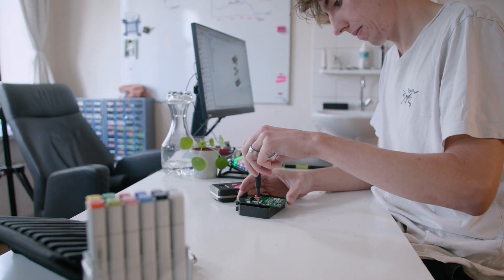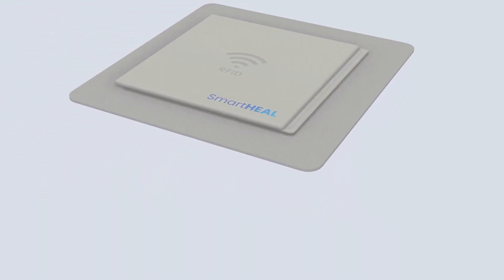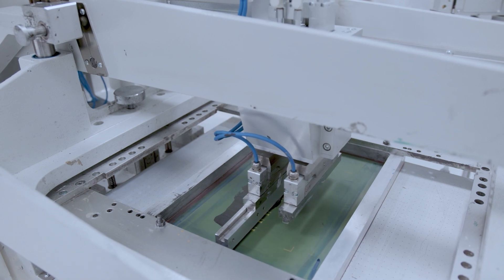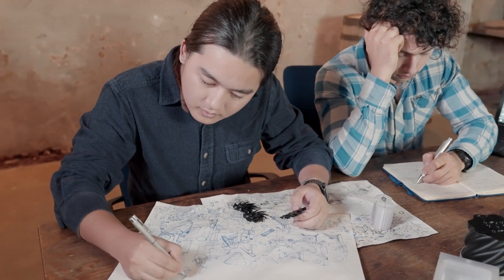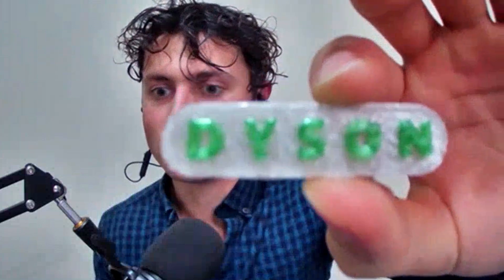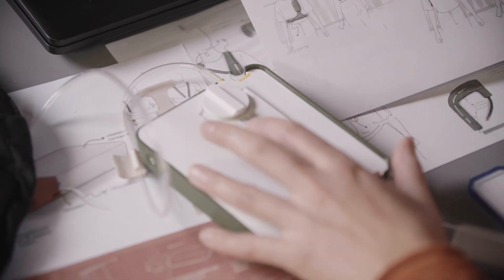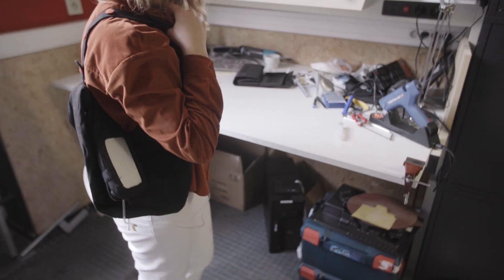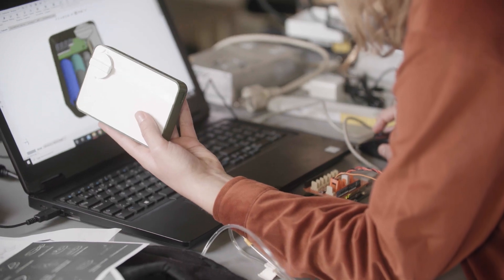Introducing the Global 2022 James Dyson Award winners and runner-up.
International Award winner, SmartHEAL, is a precise, affordable and scalable smart pH sensor integrated into a wound dressing. To assess the wound condition and detect infection without removing the dressing, potentially causing tissue disruption.

Sustainability Award winner, Polyformer, is an open-source machine that recycles waste plastics into 3D printer filament. Reducing plastic consumption, while producing 3D printer filament at low costs.

International runner-up, Ivvy, is a portable intravenous drip that provides patients optimal mobility while allowing nurses to follow-up with their patients remotely.

We’d like to extend a huge congratulations to the worthy winners of the Global 2022 James Dyson Award. Roll on, 2023!